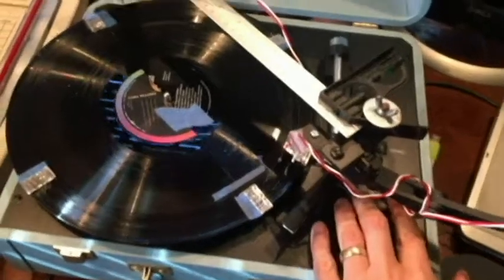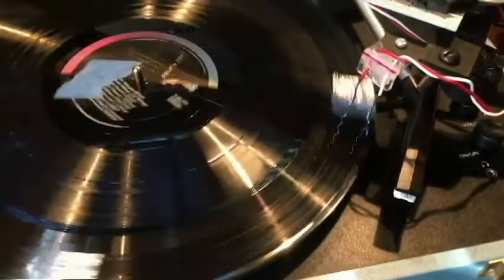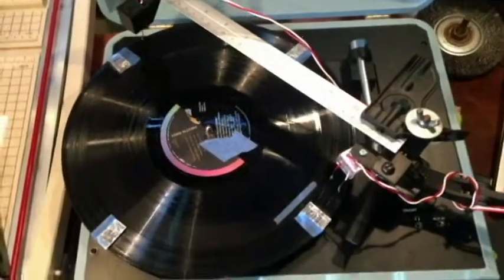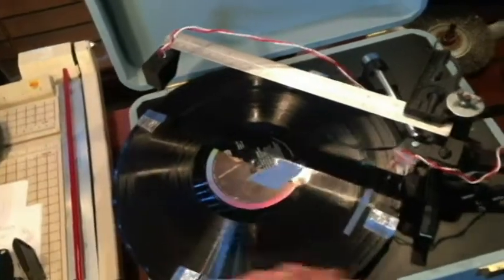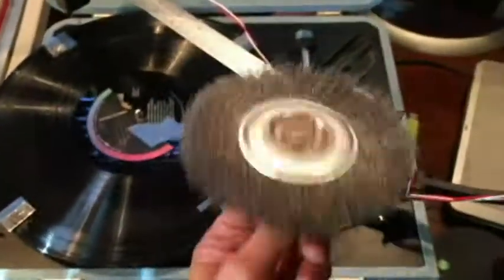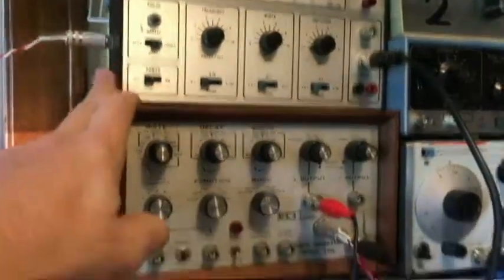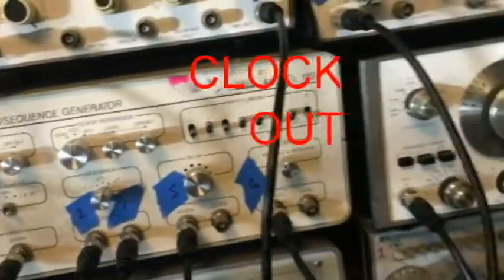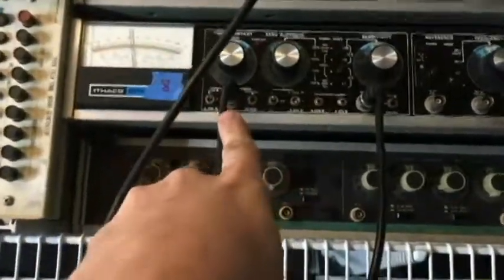MECHANICALLY SEQUENCING TEST EQUIPMENT SYNTH WITH VINYL RECORDS EP-12 (PART-3)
This is part 3 of a 4 part series about mechanical sampling with flexi discs. This series is heavily influenced by Graham Dunning and that really shows in this video. I took his approach to mechanical techno and applied it to my evolving journey of unique musical incorporation of test equipment. I created a mechanical/analog sequencer using the rotation of a modified vinyl record to trigger/clock my test equipment setup while playing samples off the record at the same time.